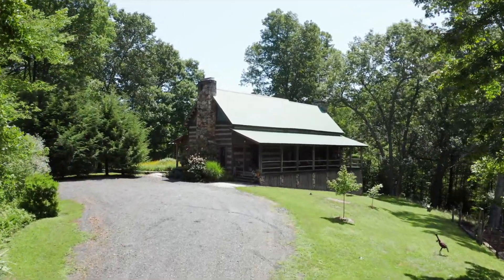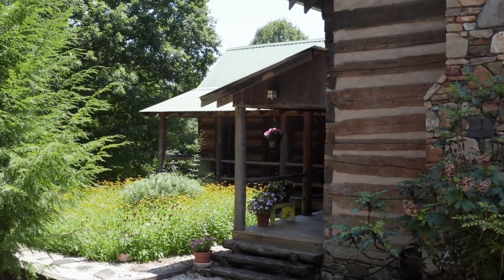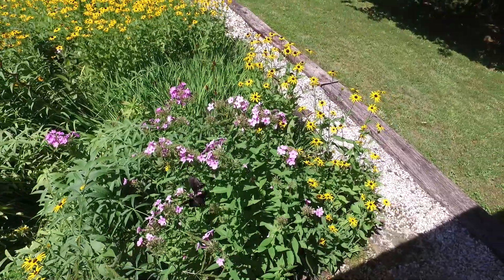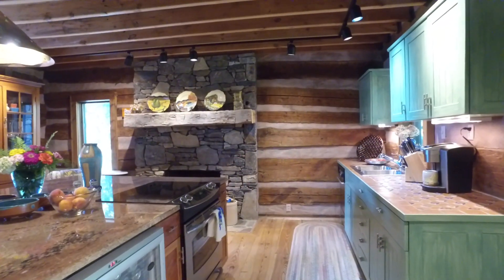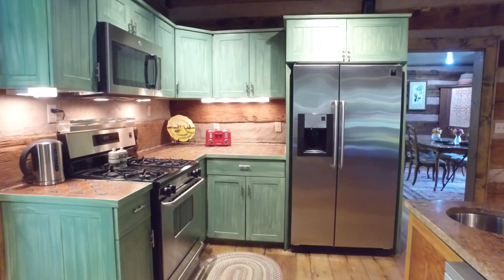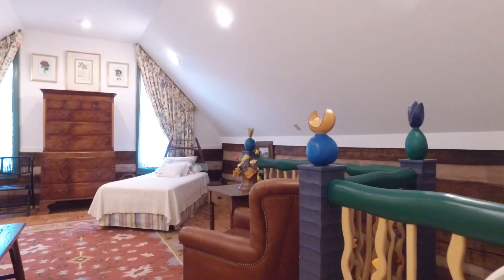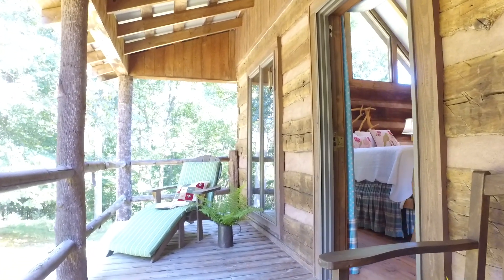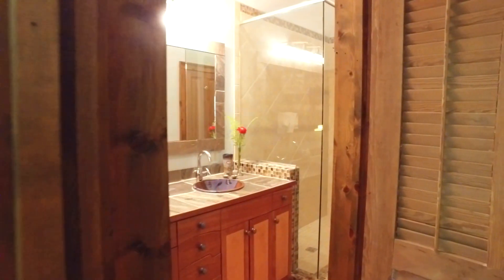220 Lady Slipper Lane, Listed by Jann Godwin, Produced by Mary Young Photography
IDYLLIC MOUNTAIN PROPERTY encompasses privacy, views and the restoration of 3 Historical Log Cabins joined with modern construction. Local artist commissioned art abounds in every room. A total of 4 Bedrooms and 4 Baths and a pair of stone fireplaces anchor the first floor from the kitchen to the living room. Adjoining the living room is a Sitting Room with built-in cabinetry and wet bar.The main floor Master bedroom is a single log cabin with an adjoining covered porch to enjoy the perennial garden.